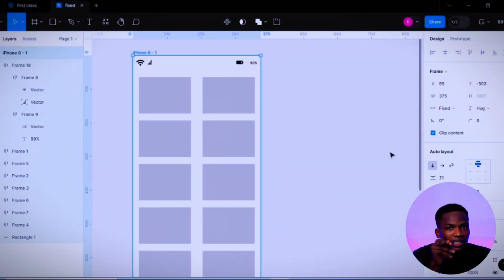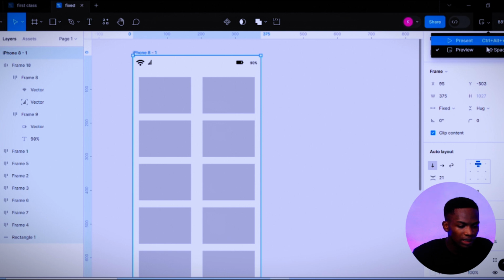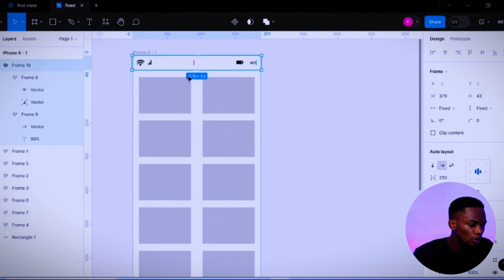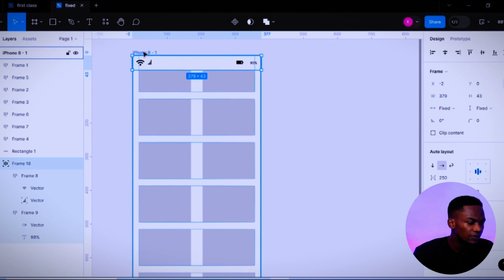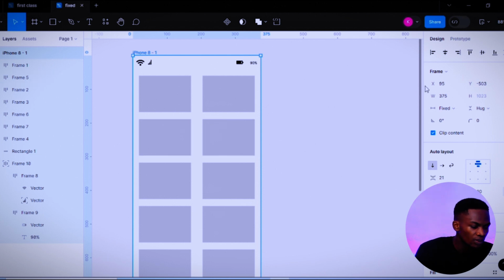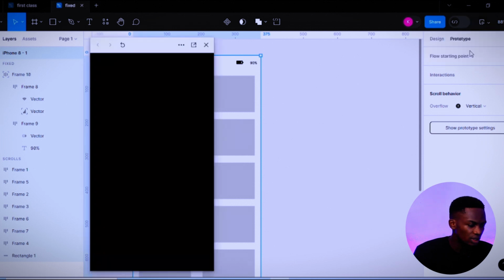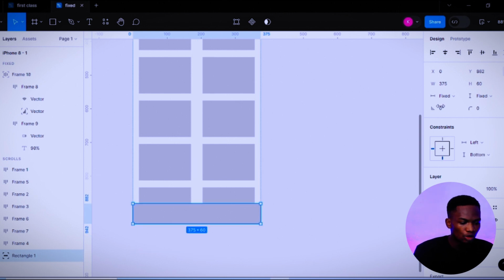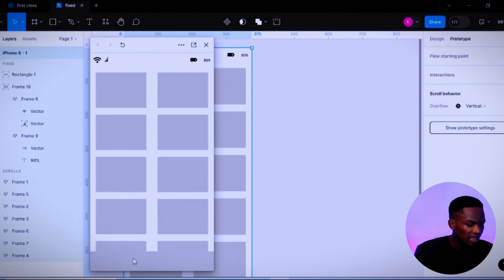Fixing Scroll Effects in Figma: Mastering Smooth Transitions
Are you struggling with scroll effects in Figma? Don't worry, I've got you covered! In this tutorial, I'll walk you through fixing scroll effects in Figma step by step. Whether you're a beginner or an experienced designer, you'll learn valuable tips and tricks to create smooth and seamless scroll effects for your prototypes. Watch now and take your Figma skills to the next level.